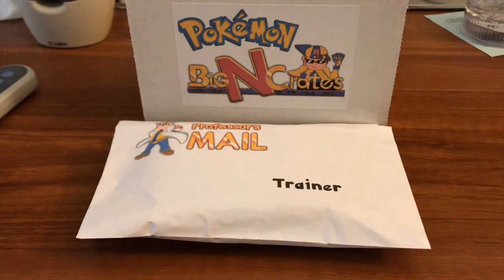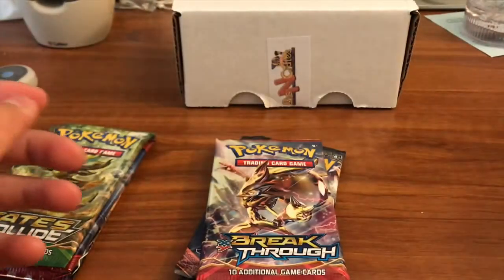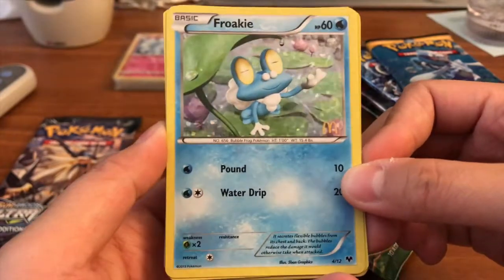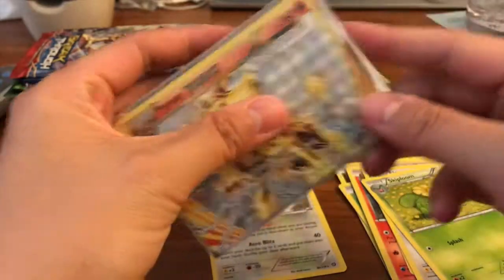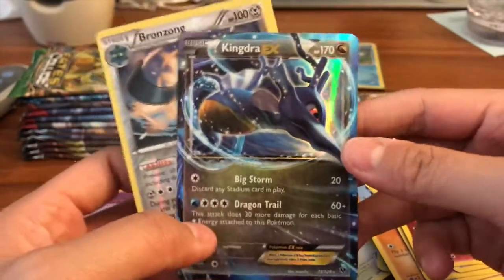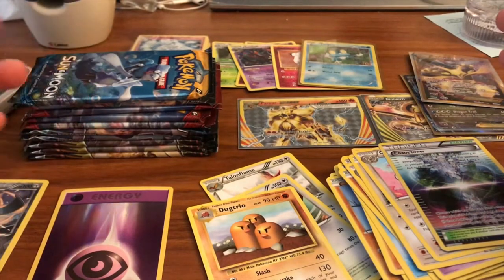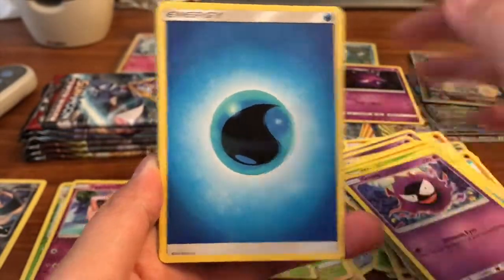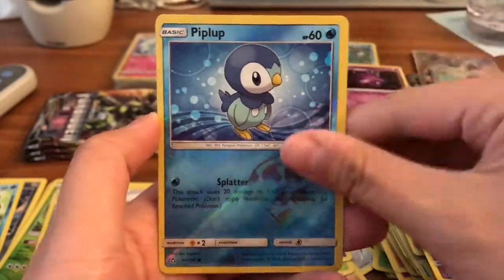AWESOME BIGNCRATE AND TRAINERS MAIL OPENING!!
HELLO GUYS!
Welcome back! TODAY we are opening a BIGNCRATE and trainers mails!

2. Like this video and all videos until the winners are announced
3. COMMENT - if you don’t comment, you WON’T have a chance to win!

2450 Venture Oaks Way Suite 410